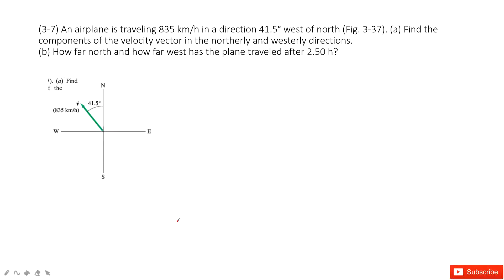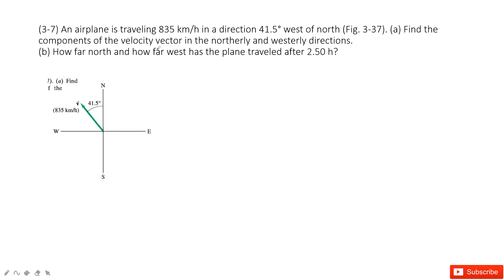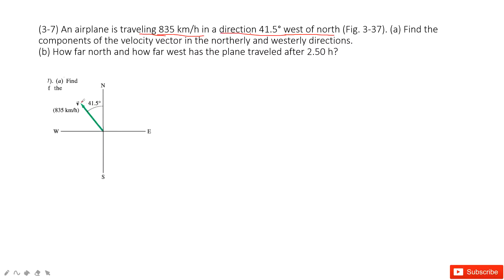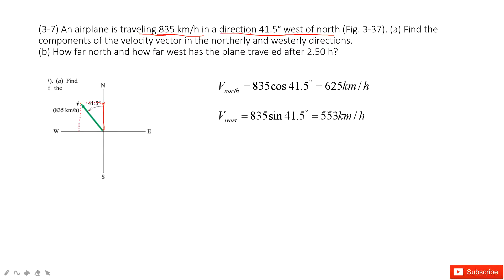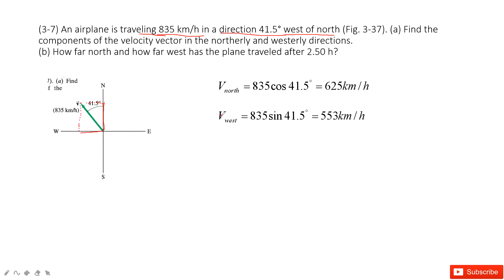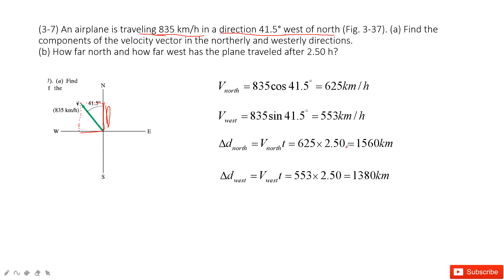(3-7) An airplane is traveling 835 km/h in a direction 41.5° west of north (a) Find the components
(3-7) An airplane is traveling 835 km/h in a direction 41.5° west of north (Fig. 3-37). (a) Find the components of the velocity vector in the northerly and westerly directions.(b) How far north and how far west has the plane traveled after 2.50 h?